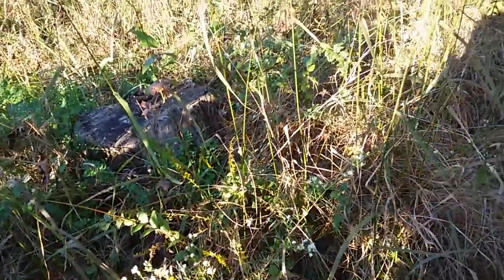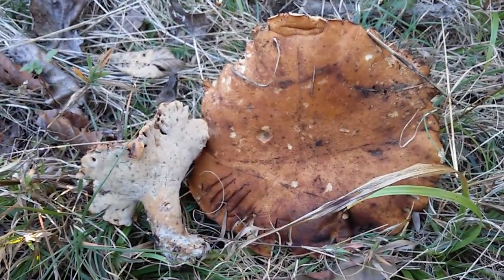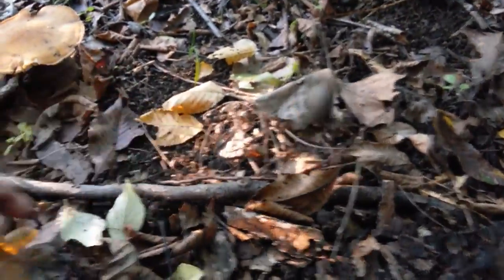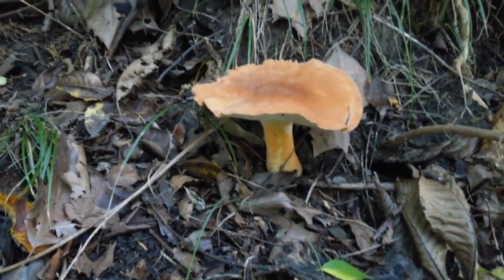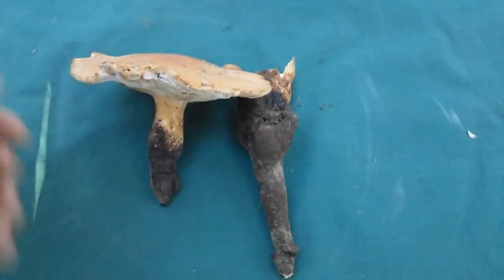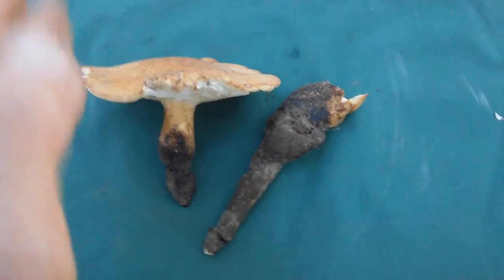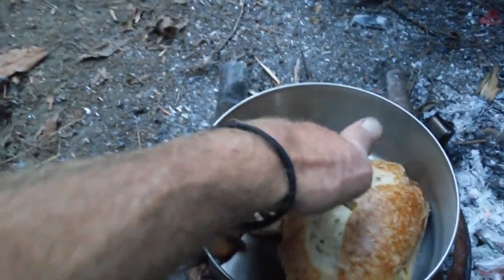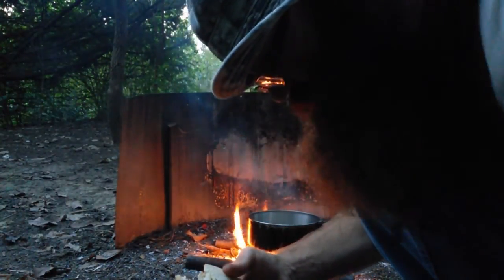ROOTING POLYPORE / Polyporus radicatus @ Compilation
Started out as a UFO. But after patient consideration and detailed query .It is a Rooting polypore. Considered inedible. But. I ate it. and would consider this an inedible edible. that means under certain conditions and preparations it would be useful as food. Maybe even a few other necessary resources.
So I consider this .Inedible Edibles of the Ozarks.
Some Fungi I use are overlooked and considered inedible and not very useful for the following criterium.

I found this useful as a food source. It contains a massive amount of Water. That is loaded with minerals.

Food
Beverage
Hygiene
Domestic
Utility. Tools.